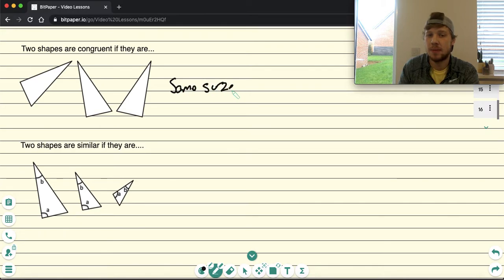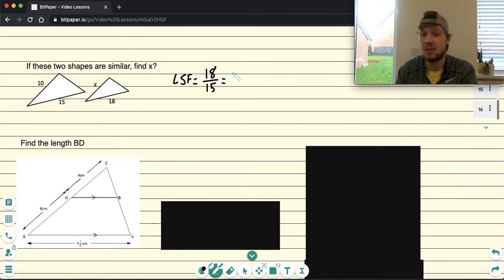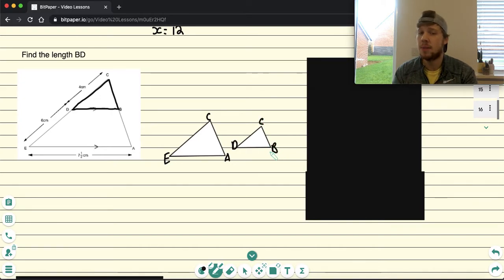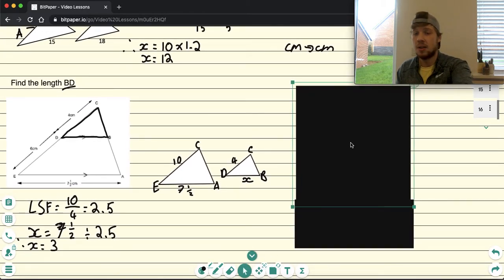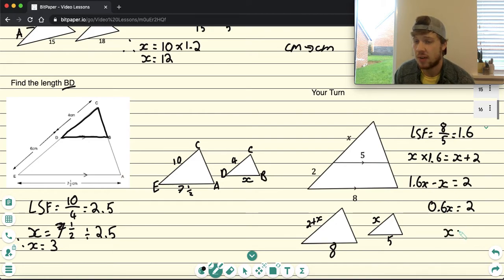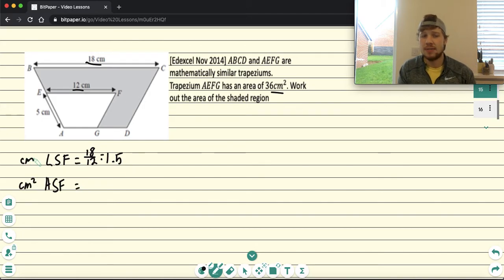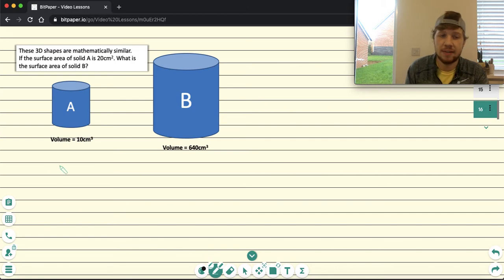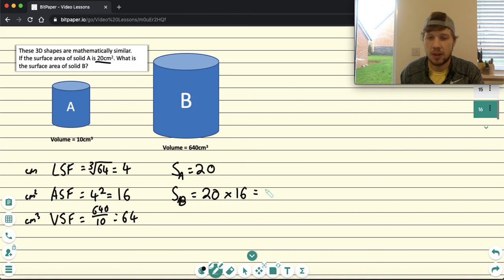GCSE - Linear/Area/Volume Scale Factor